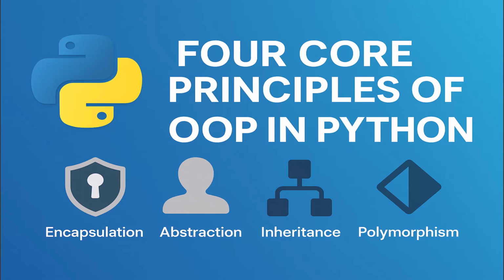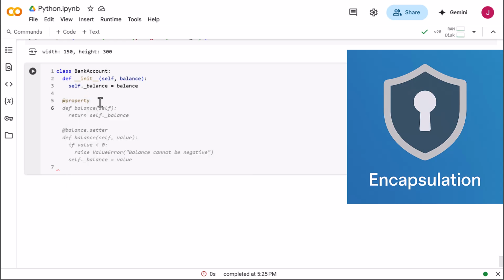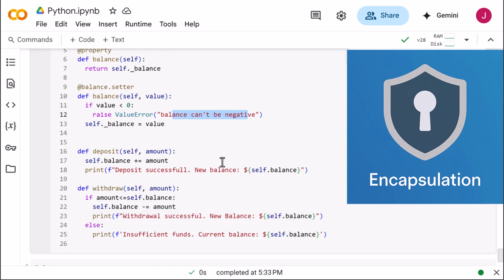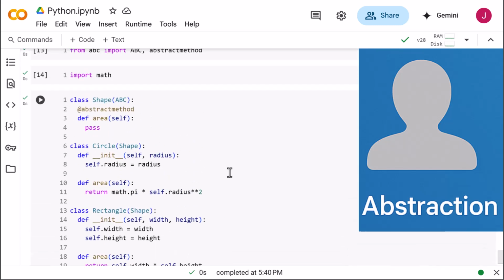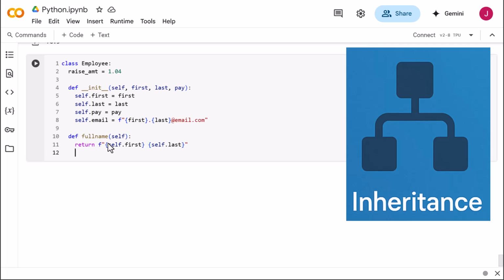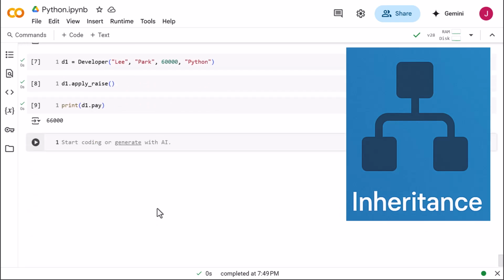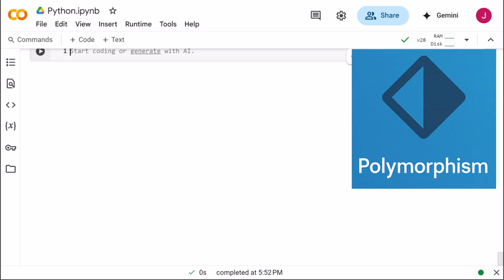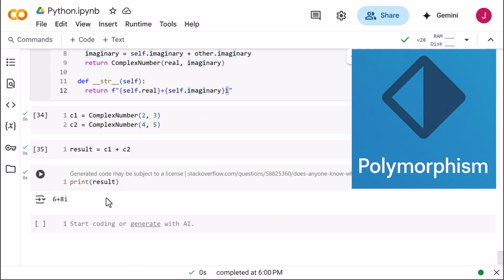[Python 17]: Core Principles of OOP 2025 [Encapsulation, Abstraction, Inheritance, Polymorphism]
Core Principles of OOP 2025 [Encapsulation, Abstraction, Inheritance, Polymorphism]

This video provides a comprehensive explanation of the four core principles of Object-Oriented Programming (OOP) in Python: Encapsulation, Abstraction, Inheritance, and Polymorphism.
Understanding these principles is essential for writing clean, modular, and maintainable Python code.
Each concept is discussed with clear examples and practical applications, making it accessible for students, developers, and researchers aiming to strengthen their programming skills.